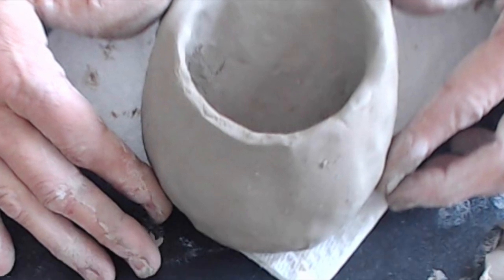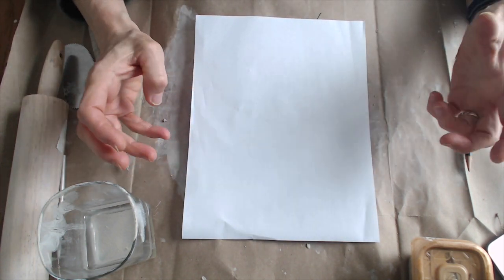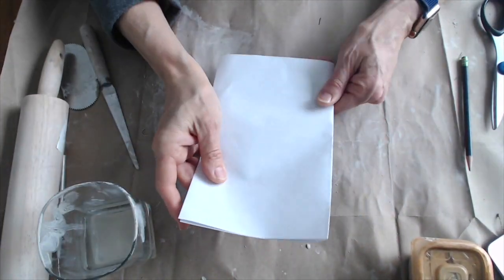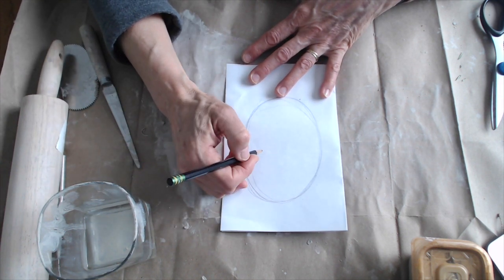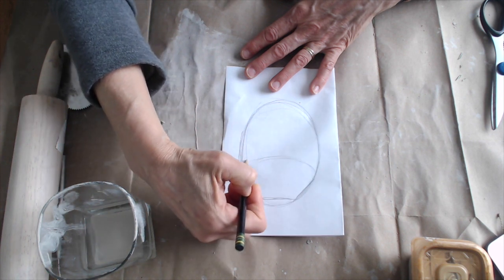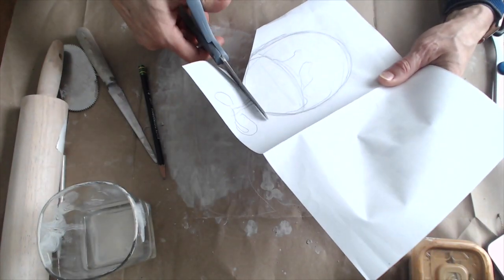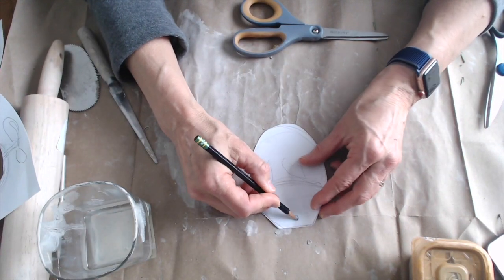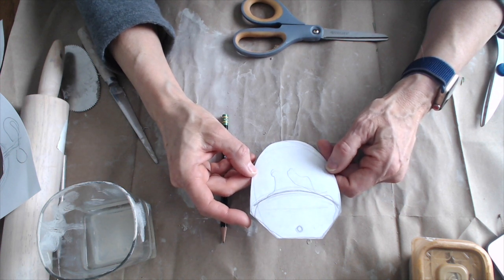Wall pocket making the template